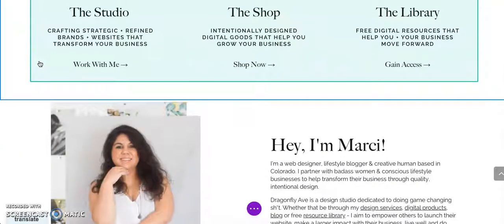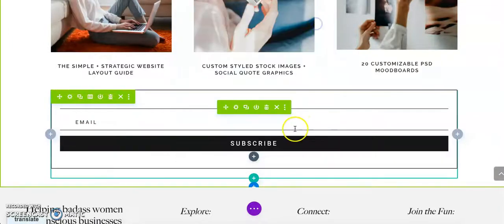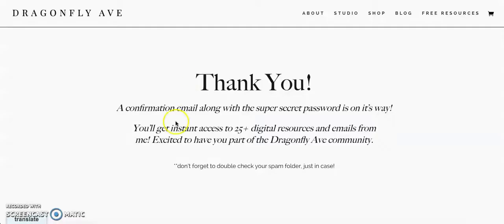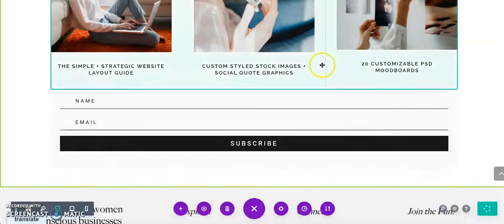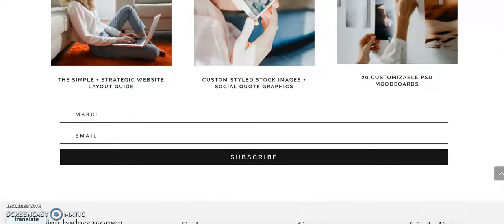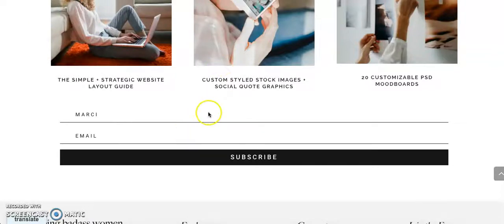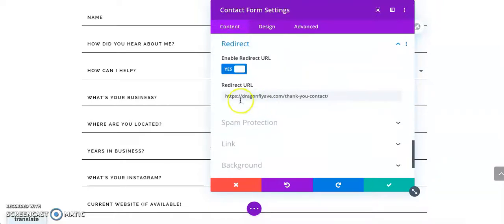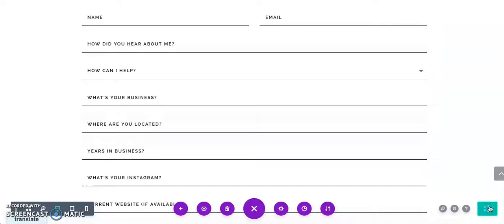How to add redirect to thank you page in your DIVI website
Learn how to add a redirect to a email opt-in and contact form to a thank you page in your DIVI website..